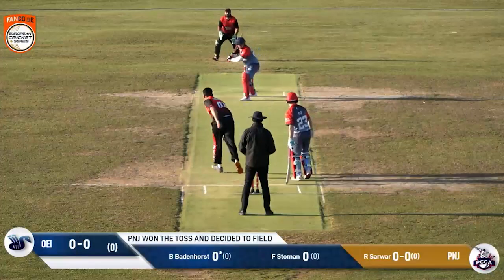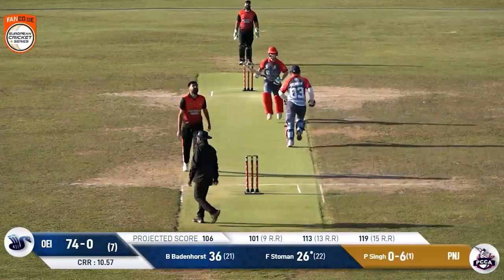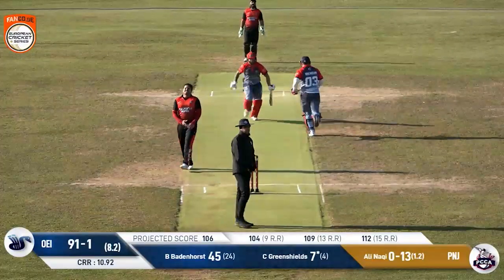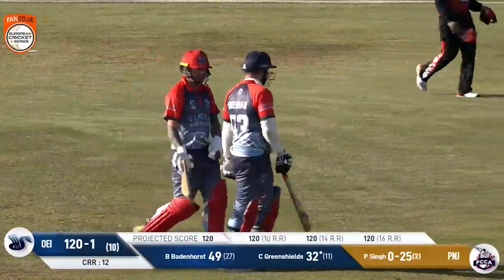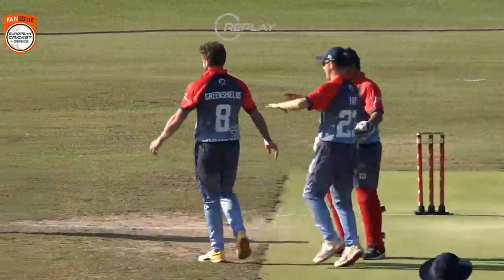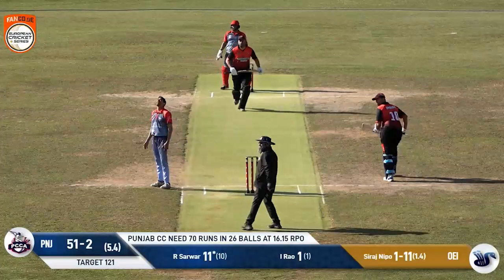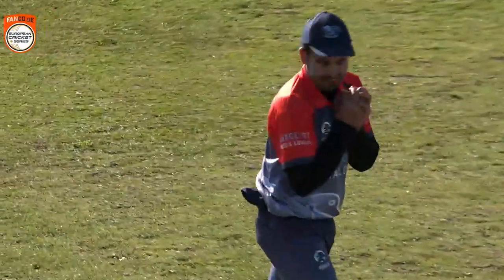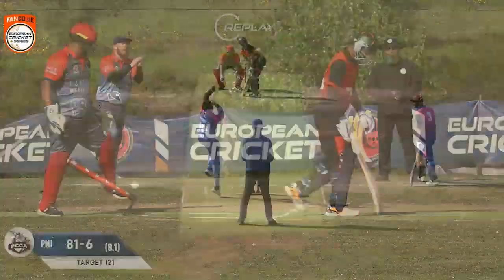Match 33 - PNJ vs OEI | Highlights | FanCode ECS Portugal, Day 9 | ECS22.057